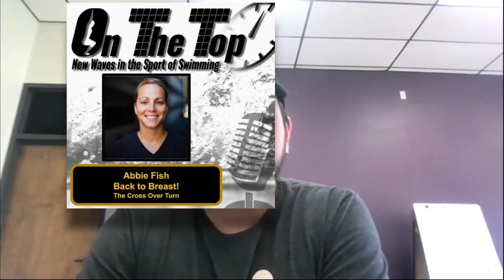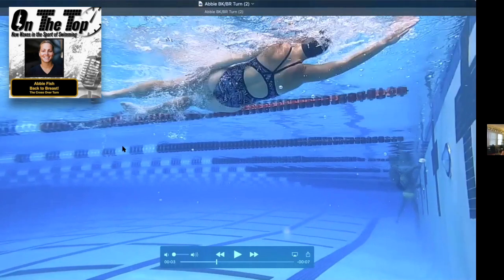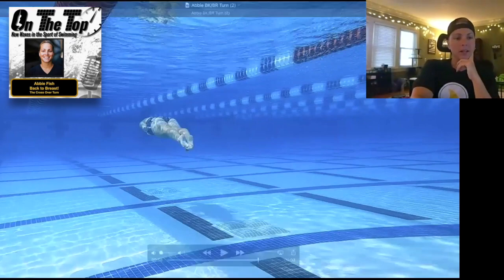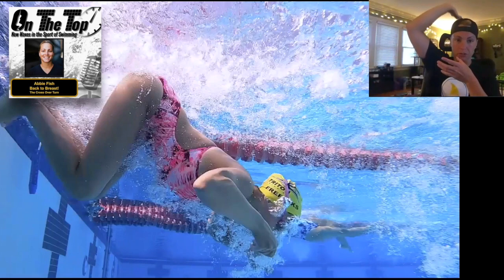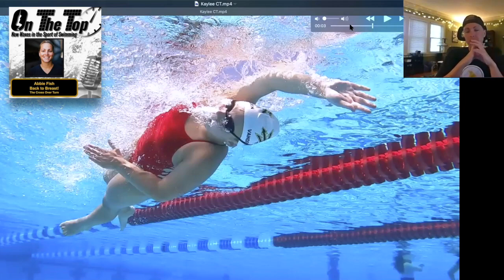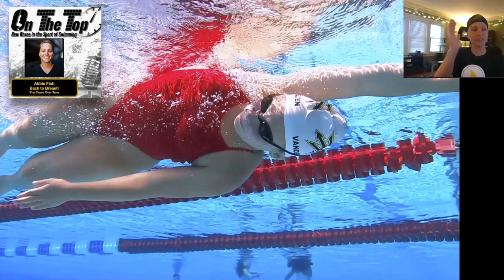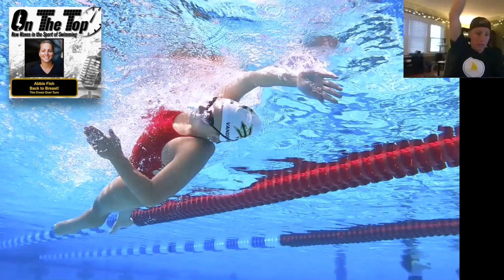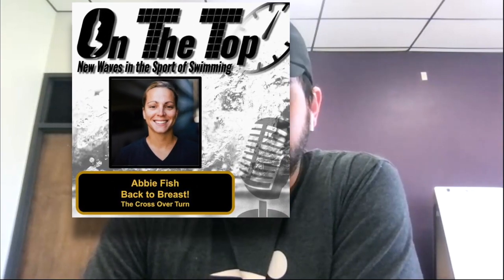On The Top Coaching Podcast: Back to Breast! The CrossOver Turn!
Today we sat down with Abbie Fish, creator and head coach of swimlikeafish.org, where we discuss the nuances and teaching progressions of 3 variations of the backstroke to breaststroke transition turn during IM races.

Be sure to check out Abbie on her social media platforms listed below!

Read below to learn more about Abbie and her Swim Like A. Fish company!
Abbie founded Swim Like A. Fish in 2019 after 25+ years of success in competitive swimming. From qualifying for the Olympic Trials to working at USA Swimming’s headquarters, and coaching at The Race Club, Abbie has been on all sides of the sport. She is a University of Georgia “Double Dawg” – where she swam and graduated with her M.S. and B.S. degrees. Abbie continues to further her knowledge on stroke mechanics by studying, researching, and staying on top of the newest trends on technique. Abbie has worked with clients as young as young as 5 and up to 90 years old. She believes that anyone with the heart to train CAN and WILL benefit from technical advice!